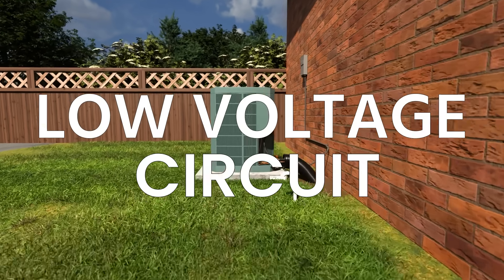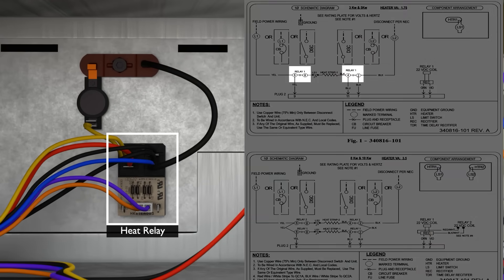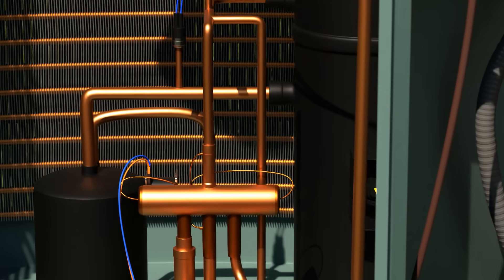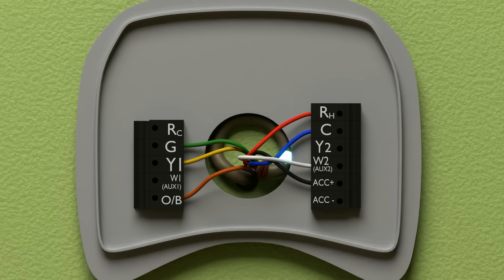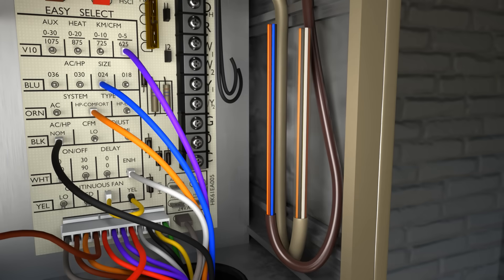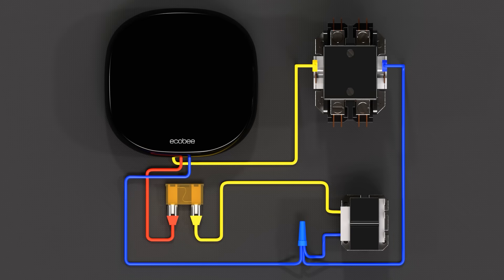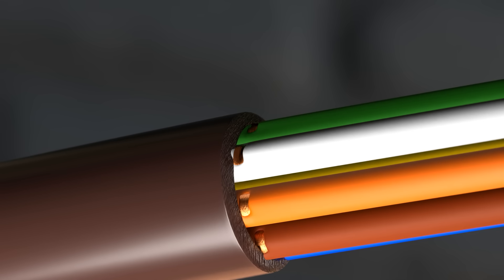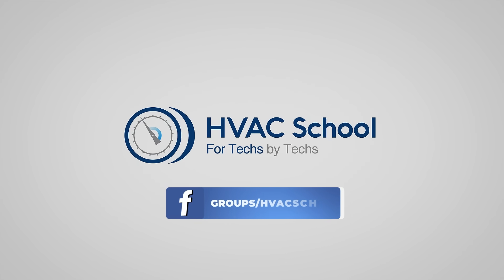Understanding Low Voltage Wiring for AC & Heat Pumps 3D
This 3D video shows how low voltage wiring works in a typical heat pump system. We cover schematics, some electrical circuit basics, how the low-voltage circuit accomplishes its tasks, and some best practices to maximize the longevity of your low-voltage circuits.

There will be three diagrams: the condenser, heat strips, and air handler each having its own schematics.

Those ac schematics show various types of switches, including basic switches, pressure switches, thermal switches, float switches, and contacts. An open switch has no electrical path, meaning that the equipment can't turn on. On the other hand, a closed switch allows electricity to pass through, so the equipment can turn on. Switches will be either in the normally closed or normally open position, and the schematics will indicate the normal state of the switch. It's also worth noting that switches are power-passing devices and do not use or consume electricity. In the condenser, you will see high and low-pressure switches. The heat relay on the heat strips will have a prominent pair of normally open contacts. The air handler usually has a normally closed float switch, which opens when water fills it up and breaks the circuit.

Compared to switches, loads are power-consuming devices that transform electrical energy into some other form of energy. The contactor coil and reversing valve solenoids are examples of loads.

Within the thermostat, G (green) goes to the blower, Y1 (yellow) is for the contactor, O/B (usually orange, sometimes dark blue) is for the reversing valve, RH (red) is for constant 24v heat (RC is constant 24v cool), C (blue) is for common, and W2 (white) is for auxiliary heat. In this case, we are using ACC+ (black) for dehumidification.

The transformer is the source of the 24v power that starts everything. Transformers take high voltage (often 230v) from the power company on the primary and drop it to 24v on the secondary, which then goes to the integrated circuit board. The primary and secondary interact electromagnetically; they don't actually touch.

When the 24v power makes it to the integrated circuit board via SEC1 or SEC2, it passes through the 5-amp fuse and powers the R terminal on the terminal block. Due to that configuration, many techs wire the float switch to break R. Breaking R will stop power to the thermostat and the defrost board at the condenser. (However, some techs may break Y instead.)

Y goes from the thermostat to the terminal block and then to the contactor coil. The contactor coil needs 24v to pull the contactor in and close the contacts that allow power to reach the compressor and the condenser fan. Y goes in and out of the high and low-pressure switches before reaching the contactor coil.

W2 connects to the heat strips and W on the defrost board from the terminal block. So, either the thermostat or the defrost board has the capability to bring on electric heat.

The G terminal supplies constant 24v power to the blower fan inside the air handler.

Common feeds from the common side of the transformer and goes to the thermostat to complete the circuit. It then provides 24v common to the defrost board, which also completes the circuit on that side of the unit. We need common in all cases because it provides a path back to the transformer; otherwise, the circuits would all be open and would not work.

The O terminal's wire passes through the terminal block from the thermostat. Then, the 24v power goes to the condenser to energize the reversing valve solenoid in cool mode. (Note: Ruud and Rheem systems energize the reversing valve solenoid in heat mode, and these may have dark blue instead of orange wires.)

When we use ACC+ for dehumidification, the blower will only reach full speed when the DH terminal is energized on the terminal block.

When stripping back the wire jacket, try to minimize nicks by making a small vertical cut and pulling the sheath back. Cut the sheath you've pulled back. Cut the tips of the conductors, as you may have nicked them. Make careful cuts to expose the bare conductors; you want them to be able to reach the terminal block or touch under the wire nut, but they shouldn't be exposed.

When routing wires or cables through cabinets or other areas where they might get cut, be sure to use proper grommets. Don't run wires over metal objects like the capacitor, as shorts may occur. When routing the wires in a spot where they might chafe, rub out, or otherwise suffer damage, use a conduit whenever possible to protect the wires. Also, use zip-ties to secure wires with a bunch of slack.

Short circuits happen when there is an undesigned path, and open circuits happen when the path is interrupted completely. Try to minimize both as much as possible.